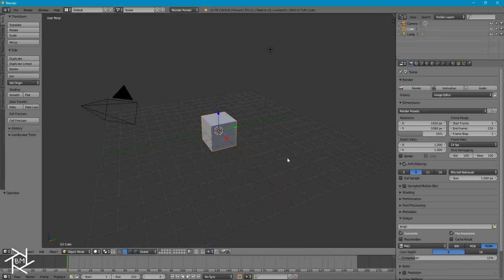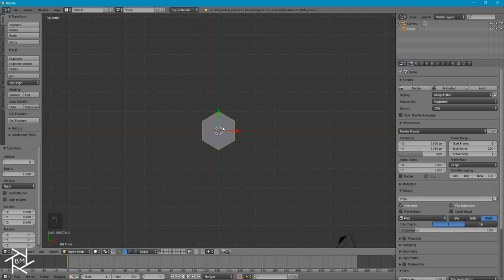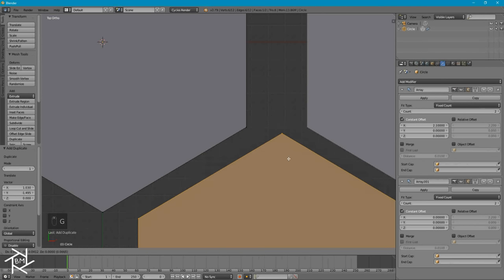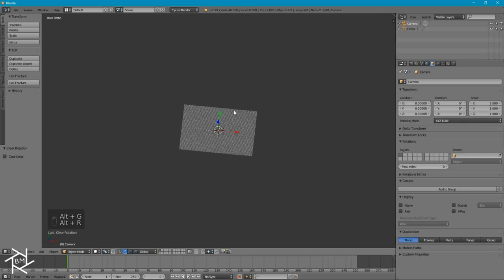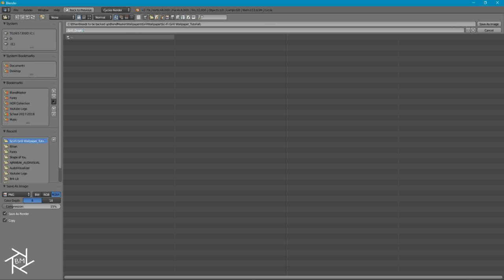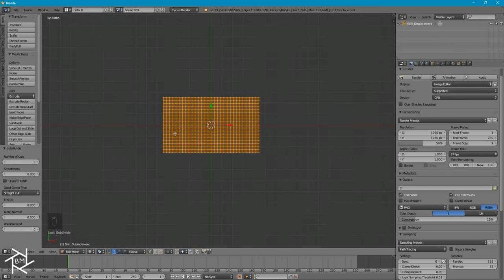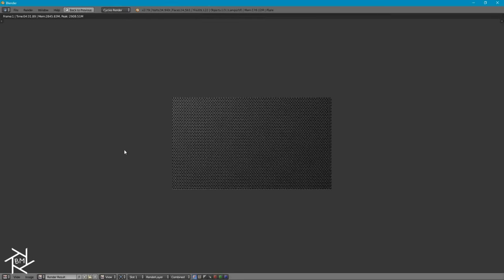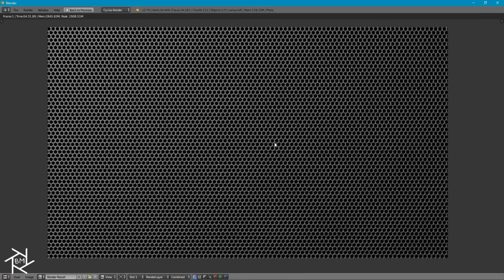How to Create a Sci-Fi Panel Wallpaper in Blender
Hey Everybody! In this video I will be demonstrating how we can create a cool sci-fi panel/grill wallpaper. This should not be a very difficult tutorial to follow along to. After finishing the tutorial, the end result can be used as a desktop background, or as even a simple background on your phone. This same technique could also be applied to the process of creating the grill for a car. If you wanted to create actual sci-fi panels for a scene, you could even bake a normal map of the end result and do that. There are so many possibilities!

I hope you guys enjoy this tutorial and learn something new. I would also appreciate it if you guys would support me on Patreon so that I can continue to bring you guys these tutorials and help improve their quality as well.